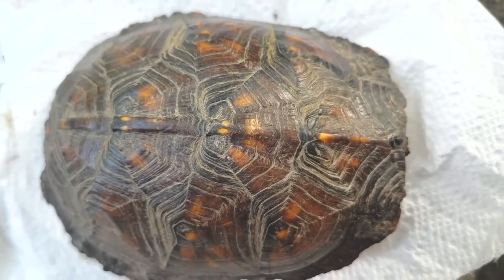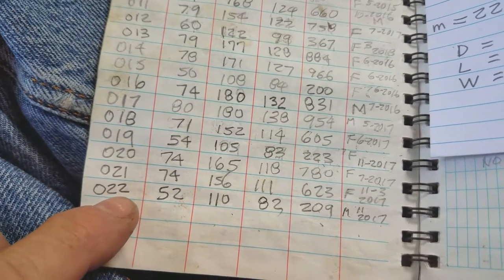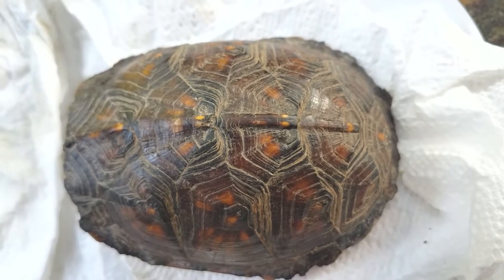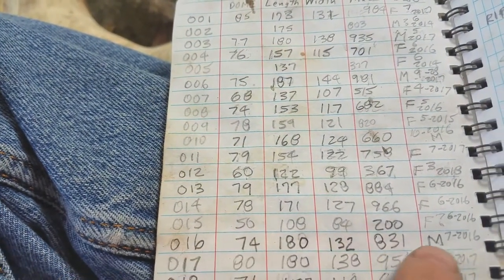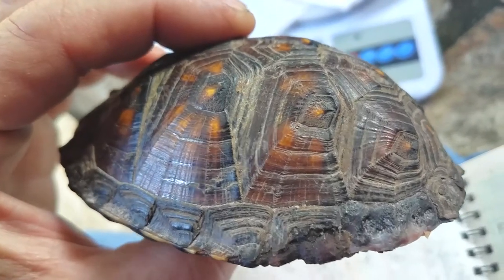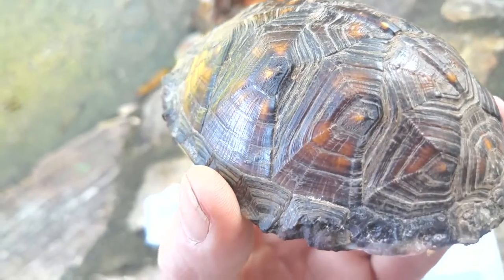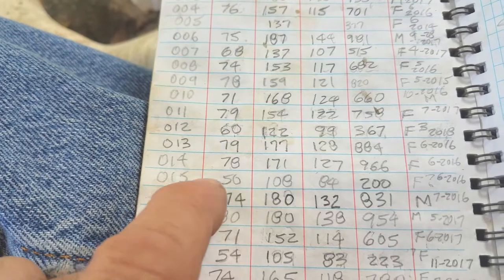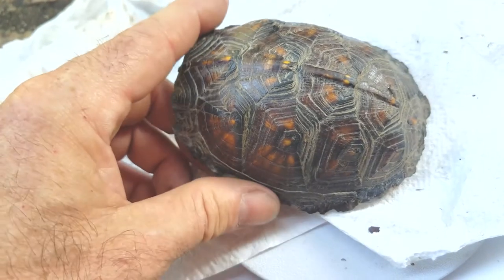GCBT023 first entry May 23 2018 gulf coast box turtle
First try of a wild box turtle